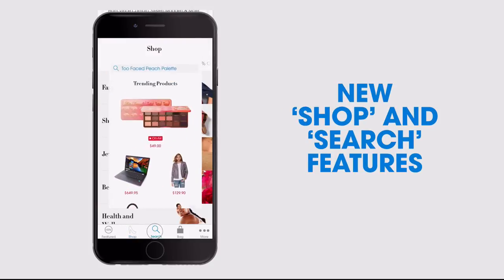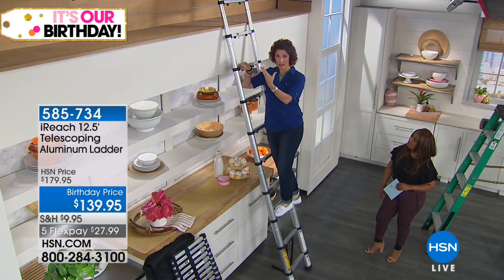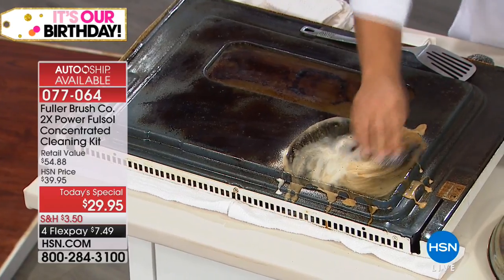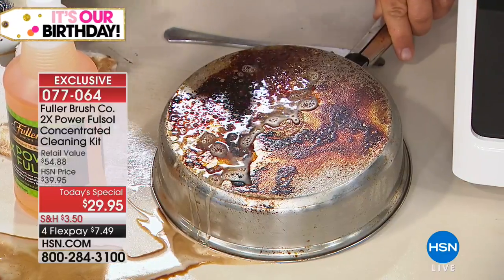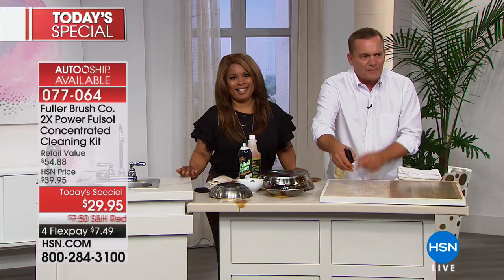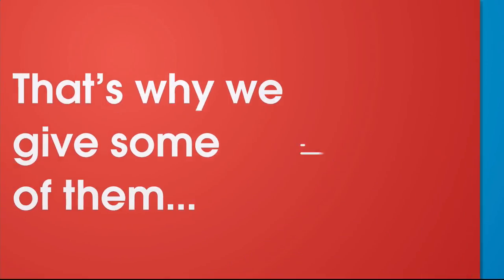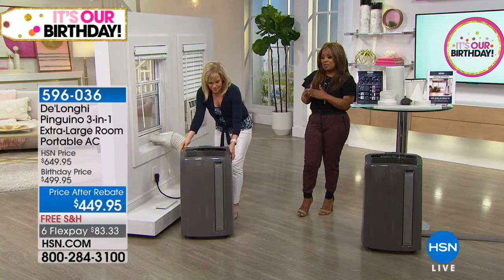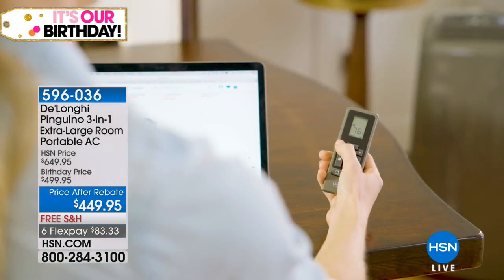HSN | Clean Home Celebration 07.24.2018 - 07 PM